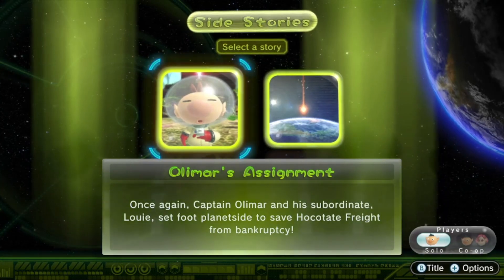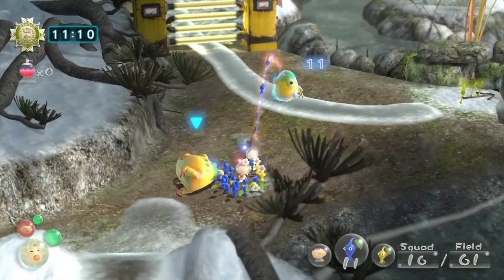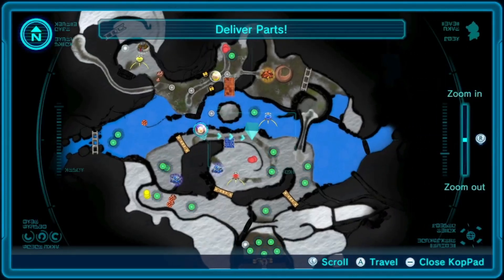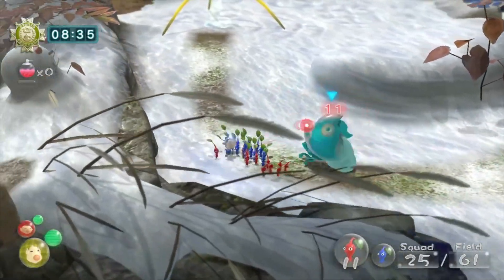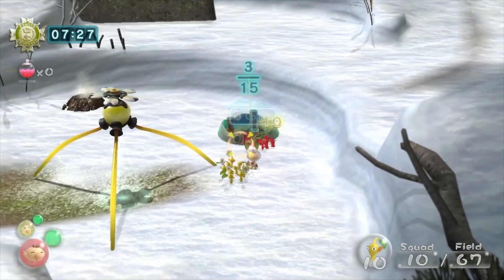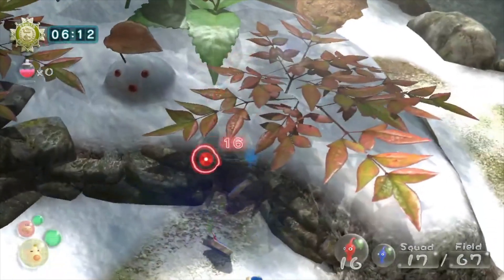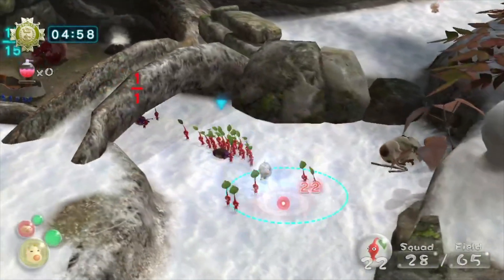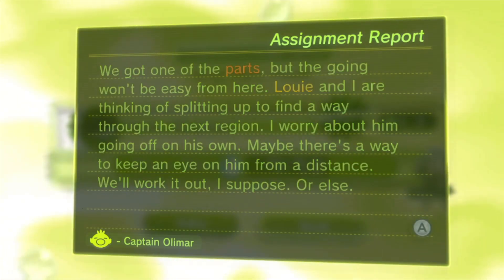Feels Familiar... Day 4 Pikmin 3 DX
Welcome back to my let's play on Pikmin 3 DX. Remember go and see SYLENT, LJ unstoppable, CoolDude1214, Yahtzee 23, That1kip, and TheTacticsG. Links here:
Credit to Wrathmations for intro, and Yahtzee 23 for the intro music.